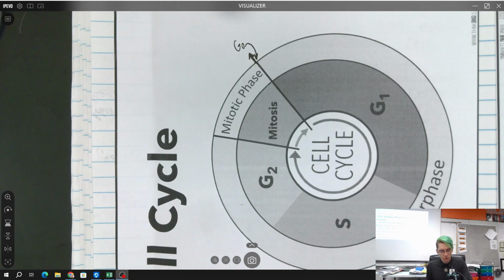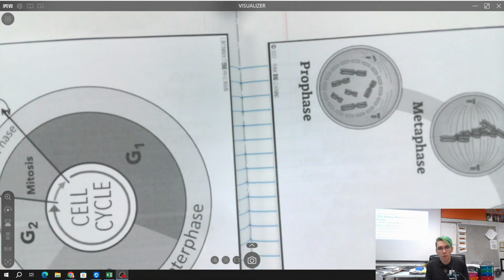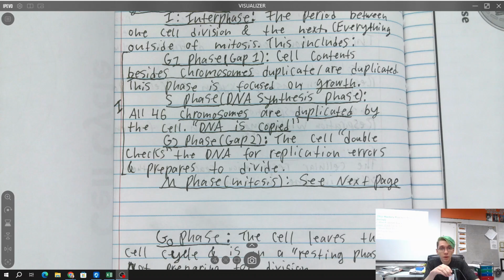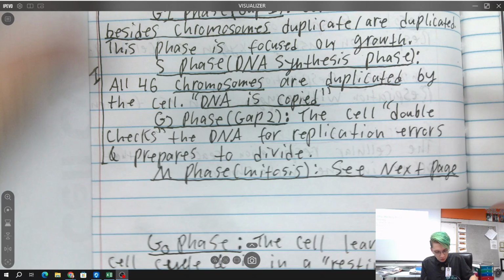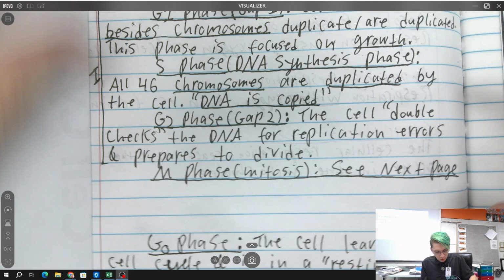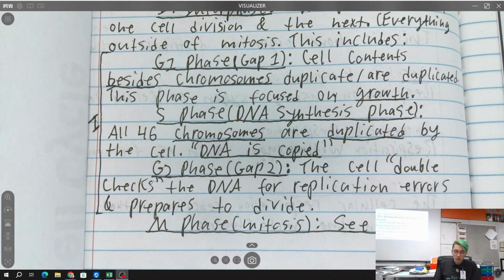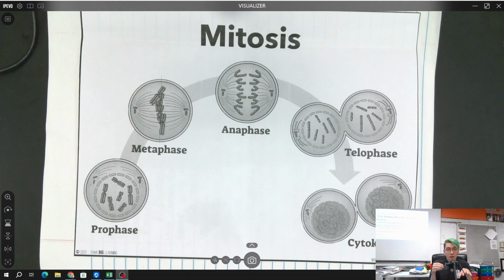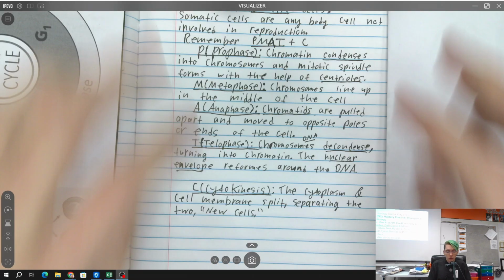Peck Biology Notes: Cell Cycle & Mitosis